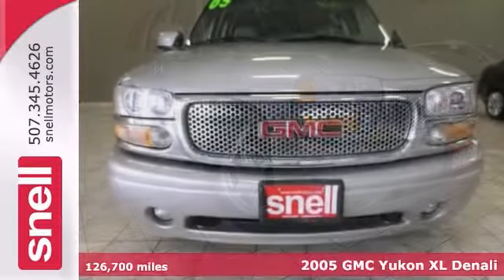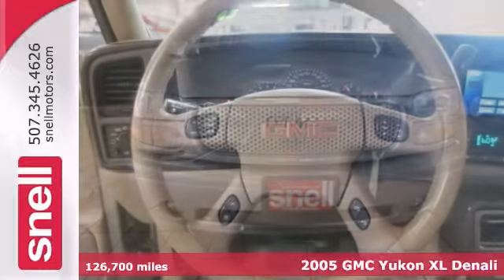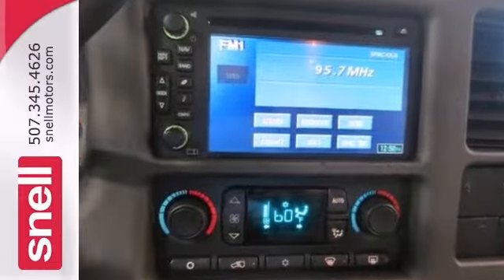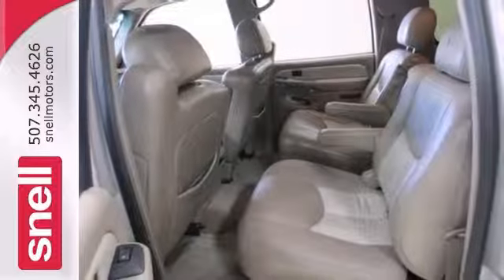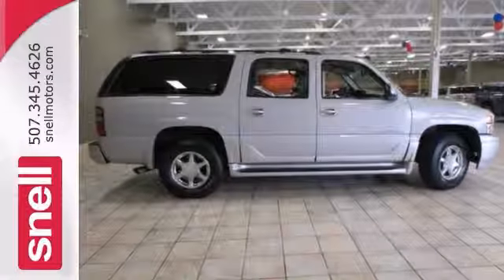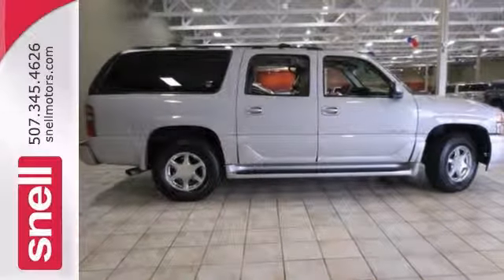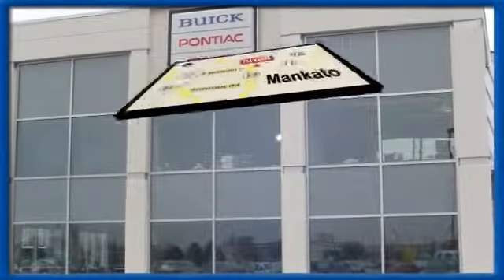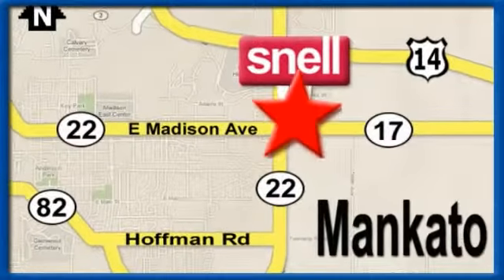2005 GMC Yukon XL Denali Mankato Benning, MN J124257A SOLD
Year: 2005
Make: GMC
Model: Yukon XL Denali
Engine: 8 Cyl. 6.0L
Transmission: Automatic
Color: pewter
Mileage: 126700
Stock #: J124257A
Whether you plan to take trips to the lake or just need more space and towing capacity, this GMC Yukon XL Denali is the perfect ride for comfort and power. It has a towing package and has new tires, so you'll be set for hauling and travel. It has leather interior, a 5-disc CD changer, DVD and navigation - what more could you want to make a comfortable ride? Stop by Snell for a test drive and to receive your complimentary Auto Check vehicle history report.

Address:
50218309